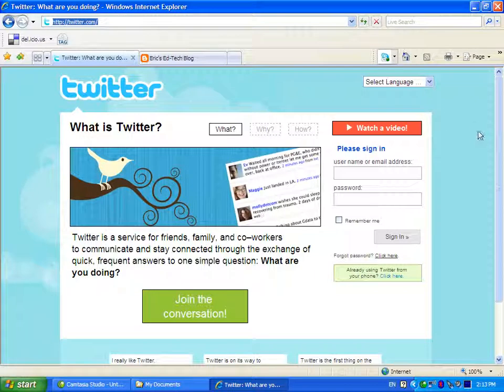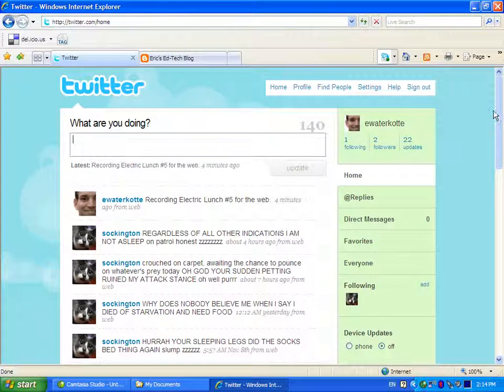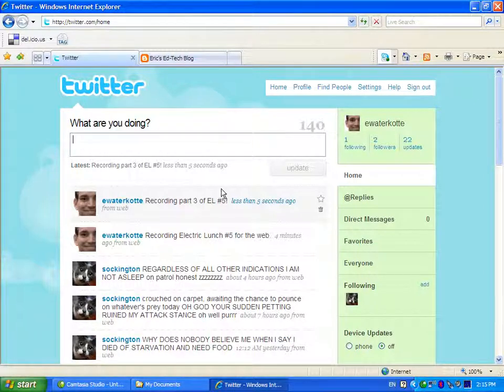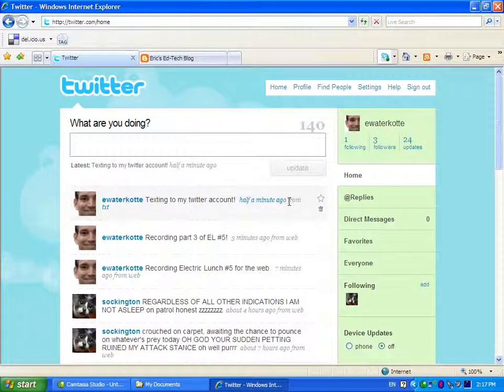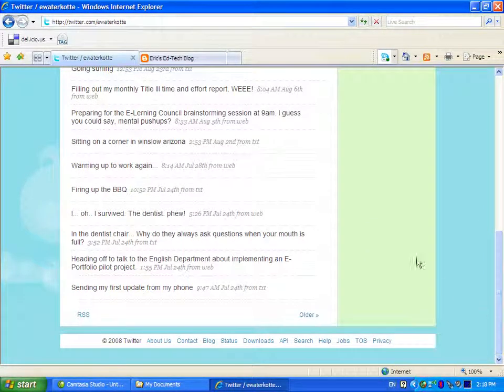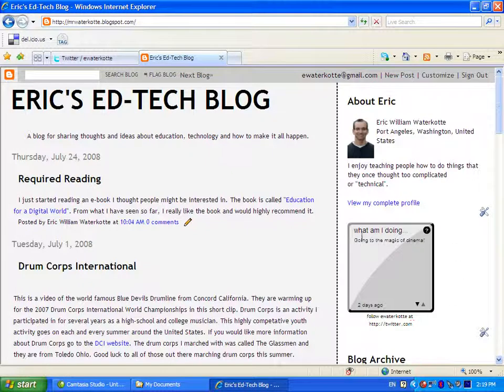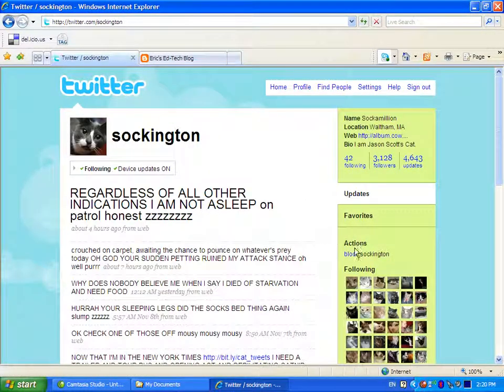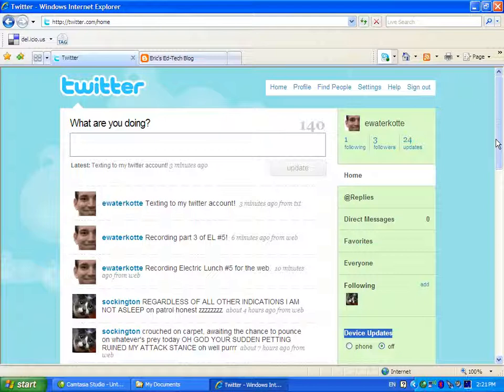Electric Lunch Vol 5: Part 2 of 2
Getting Started with Twitter: Electric Lunch Volume 5 recorded 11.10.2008